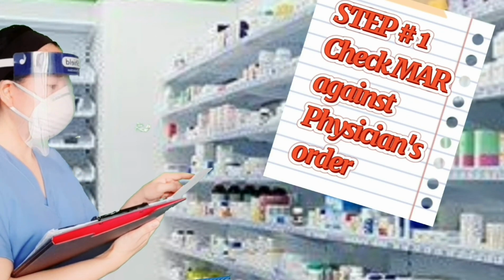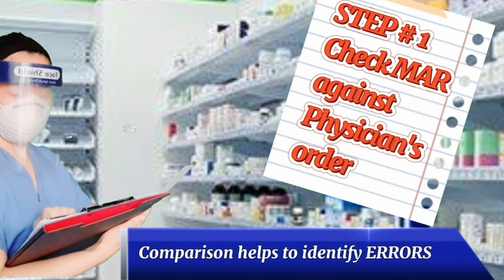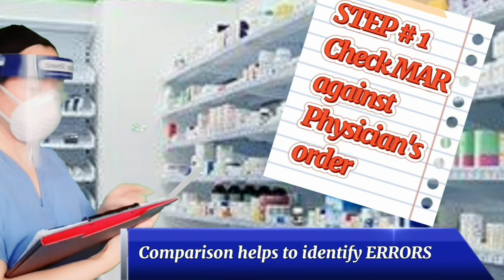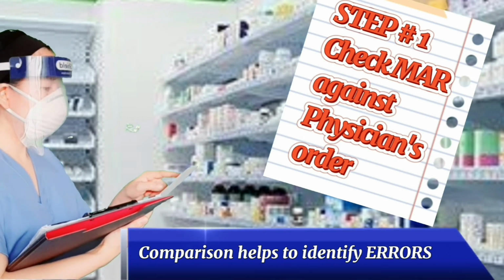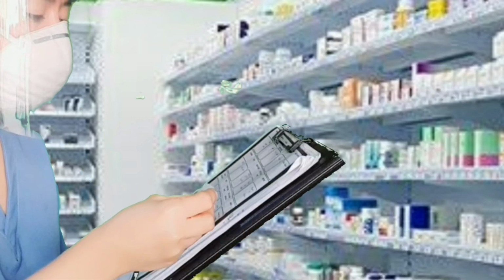Nebulization Therapy Step by Step Guide Part3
For tutorial purposes only.